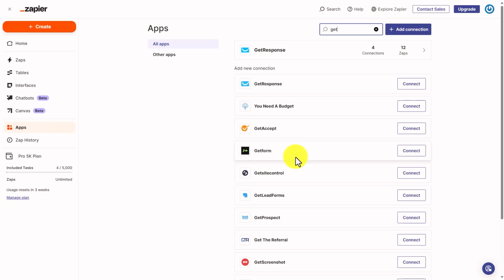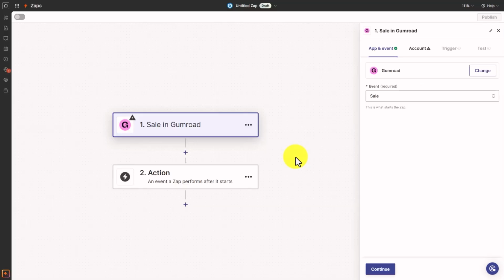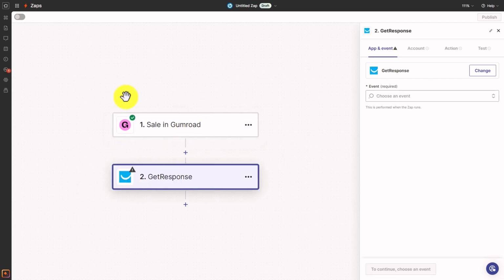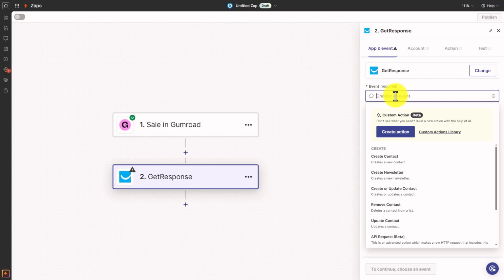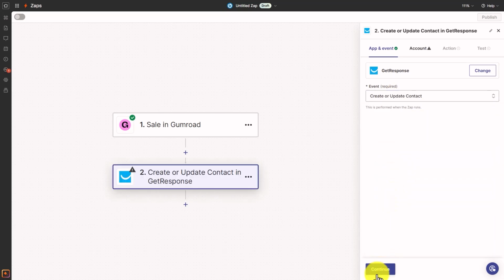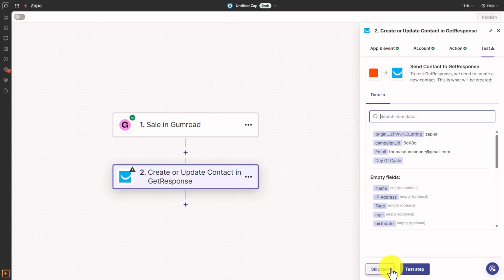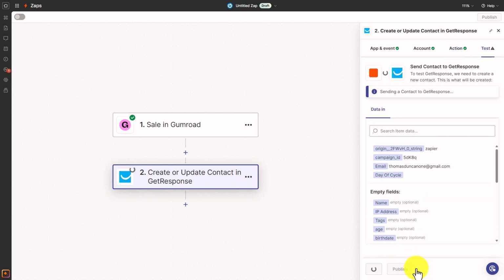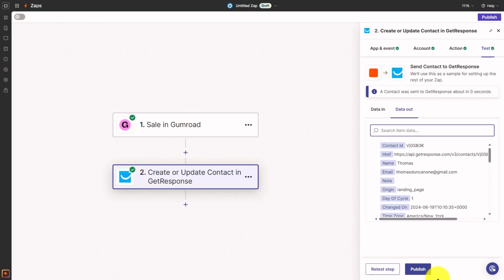0008 – Connecting Zapier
Wondering how to make Gumroad and GetResponse work together? Zapier is your bridge!

Learn how to connect these platforms to automatically add buyers to your mailing list—no coding or stressrequired. Watch till the end for a full demo of how to map, test, and publish your Zap with confidence.